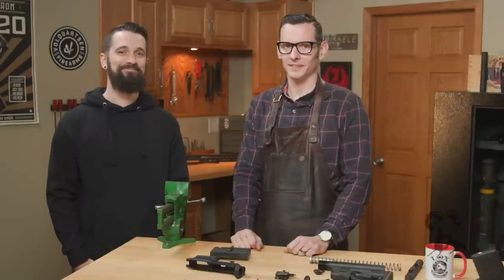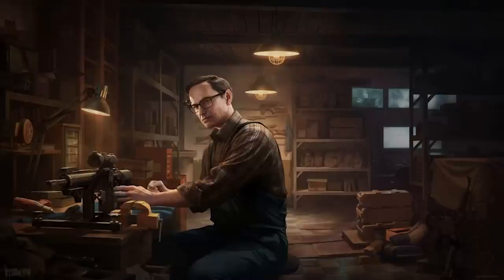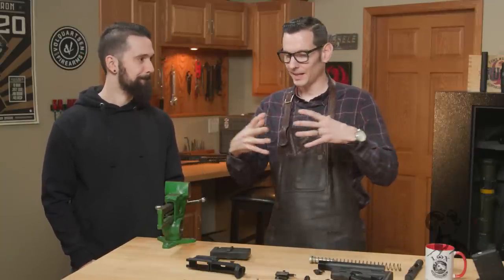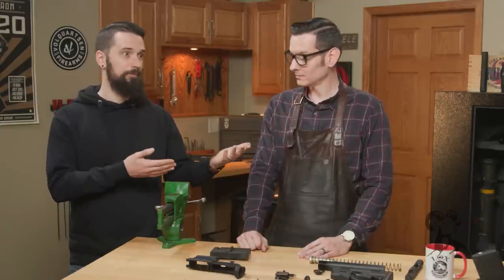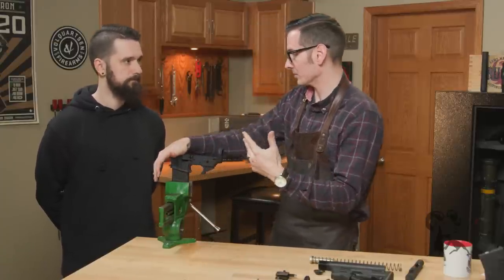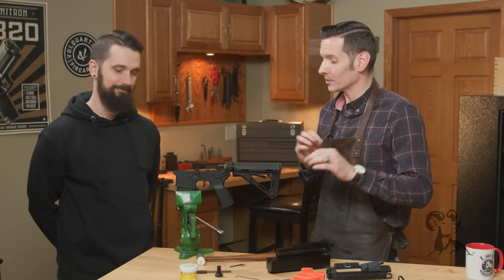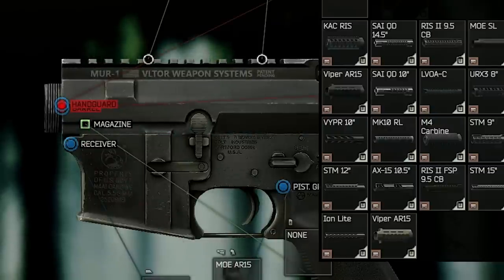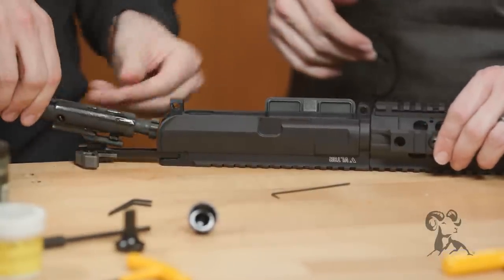Guns of Tarkov: Building Jesse's First Real-Life AR-15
In previous episodes of this series, video gamer, Twitch streamer, and YouTuber Jesse Halteman, aka JesseKazam, has joined Brownells Gun Tech™ Caleb Savant to analyze the depiction of firearms in the video game "Escape from Tarkov." Jesse has "built" many guns in the game with the help of Mechanic, a trader in Tarkov who deals in guns, ammo, and weapon modifications and is. well, a gunsmith. Today, Caleb fills the role of Mechanic (glasses, plaid shirt and gunsmith's apron included) and helps Jesse build his own REAL LIFE AR-15. Jesse is in the unusual position of knowing the parts of an AR-15 and how the gun goes together, but he has never actually physically assembled one.

Starting with the AR-15's "brain," the lower receiver, they install the magazine release, bolt release, pivot / takedown pins, triggerguard, CMC drop-in trigger module, Magpul MOE® pistol grip, buffer tube, recoil buffer and spring, and a Magpul MOE® stock. The upper assembly is built on a Vltor MUR-1 stripped upper receiver, actually a popular, high-scoring weapon component in the game. The guys install the barrel, handguard, flash hider, charging handle (ambi, of course), and bolt-carrier group. After the two halves of Jesse's new AR-15 go together, they add a Vortex AMG UH-1 holographic sight, flip-up backup sights, and. what else? Hint: a laser is involved! Then they hit the range to put Jesse's Blaster through its paces with a lot of ammo and a Magpul PMAG D-60. How did they do?